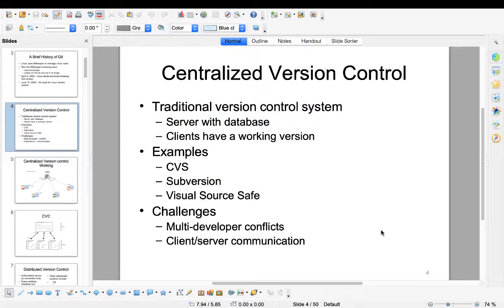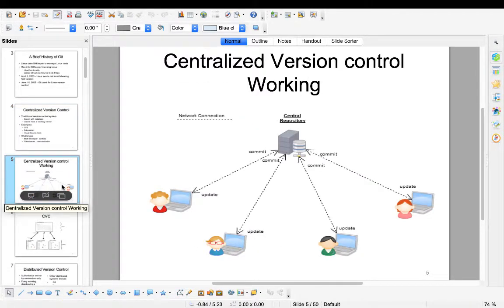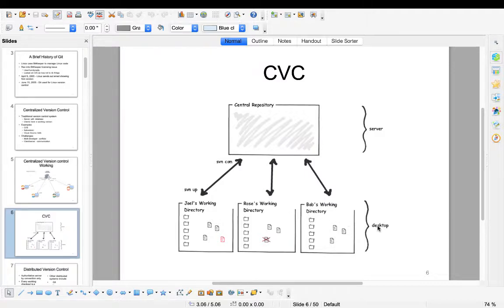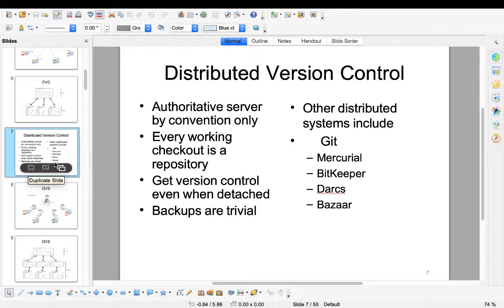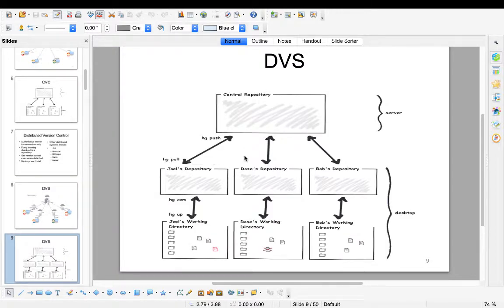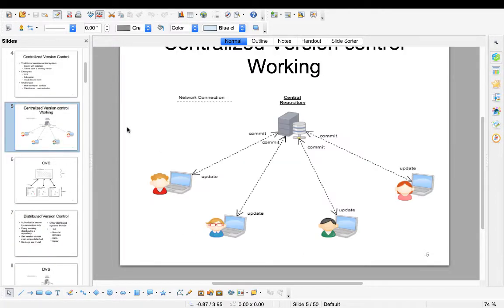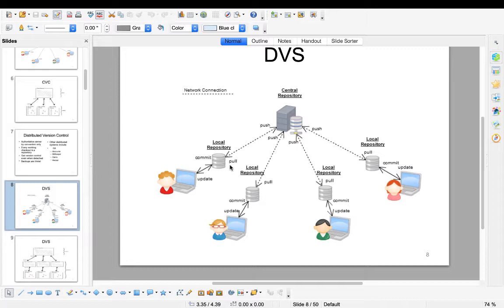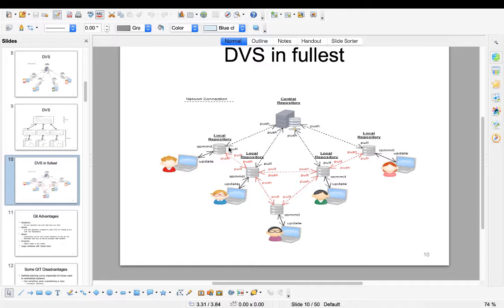Centralized Vs Distributed Version Control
In This Tutorial , We will be going to talk about different kind of version control.
then we will be going through centralized vs Distributed Version Control.